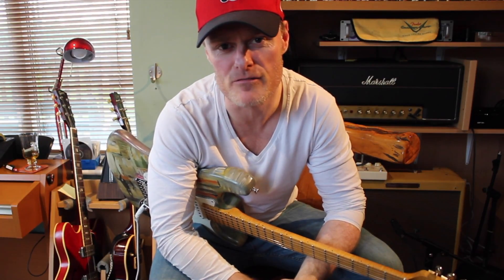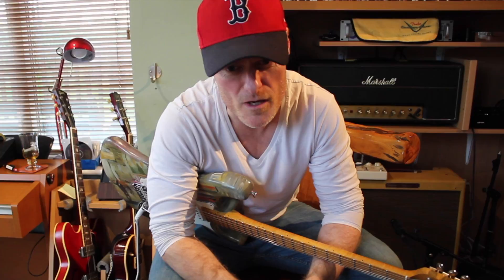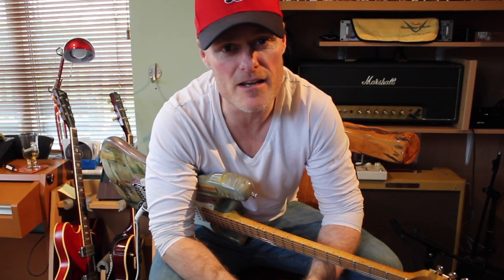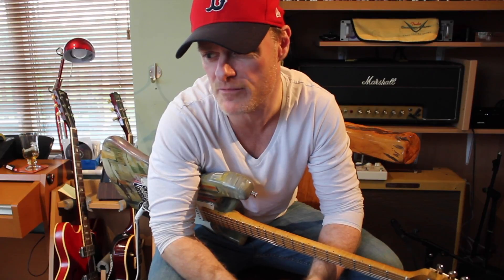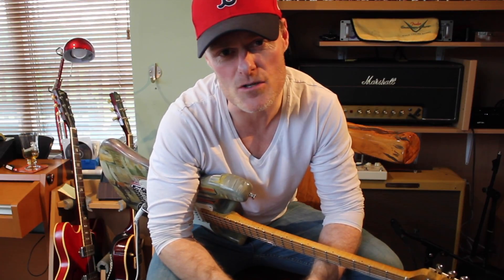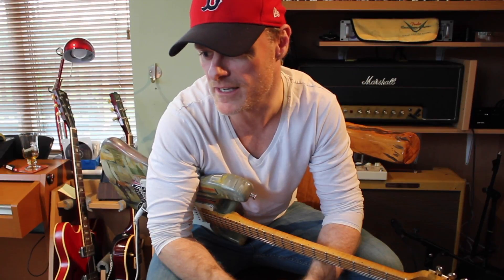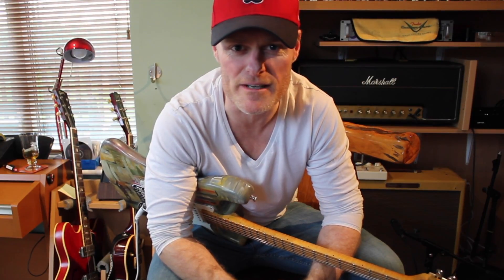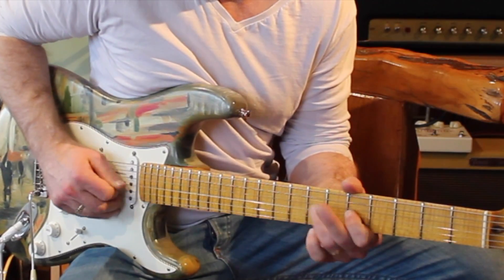Rockabilly Guitar Fun - Creative Practice 1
Creative Practice #1  - Rockabilly Fun